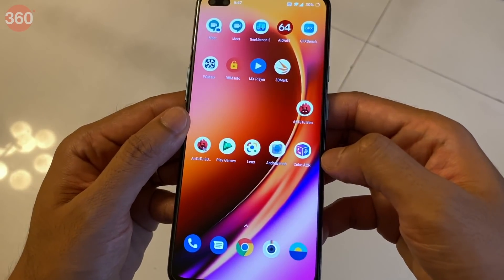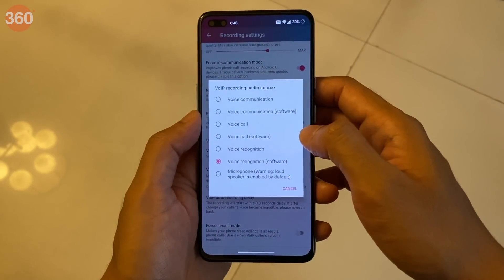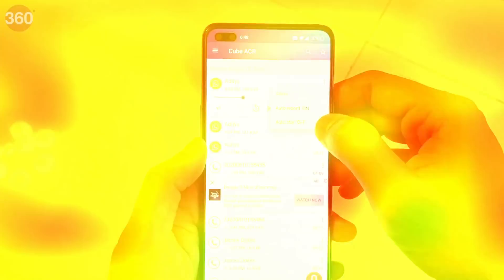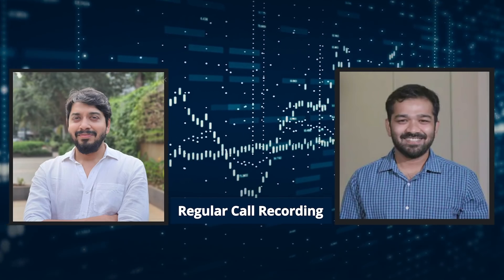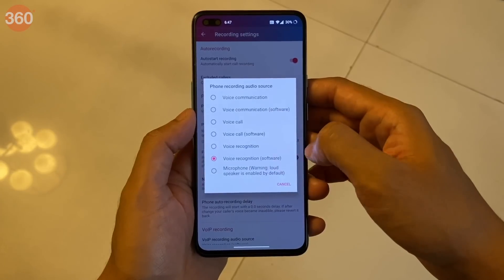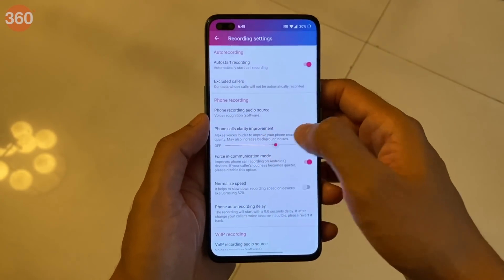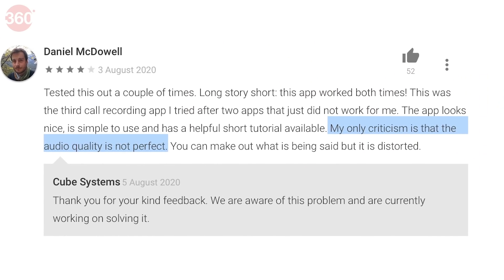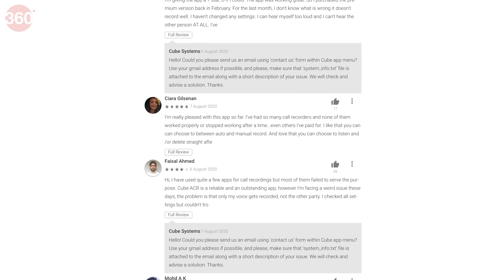OnePlus Nord: Automatic Call Recording | How to Remove Call Record Warning, Record WhatsApp Calls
OnePlus Nord has a call recording feature but it has a couple of limitations that you can circumvent via the method described in this video. This method lets you enable automatic call recording on OnePlus Nord and it also removes the call record warning. If you are looking to record WhatsApp calls on Android, this method works perfectly fine on OnePlus Nord. The OnePlus Nord uses the Google Phone app instead of the OxygenOS alternative and that means the call recording functionality has changed. You now get a fairly loud warning that the call is being recorded, and so does the other person. With our method, you'll be able to work around that.

0:00 Introduction
1:05 How to Auto Record Calls
2:37 Record WhatsApp Calls